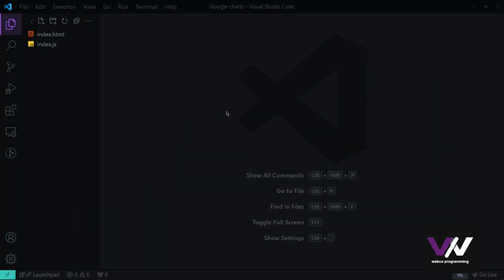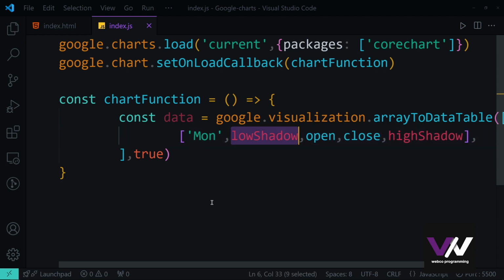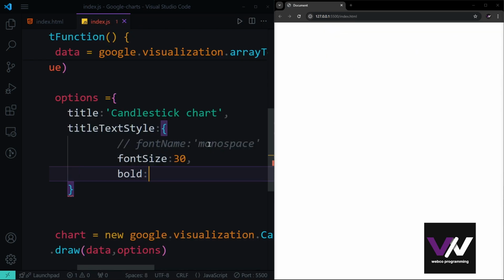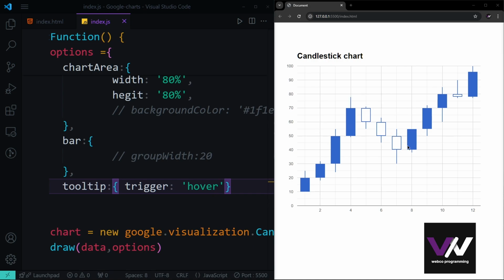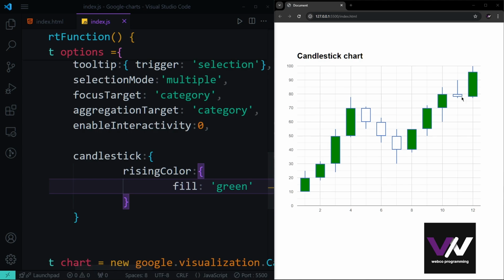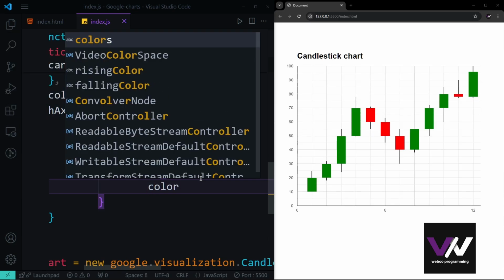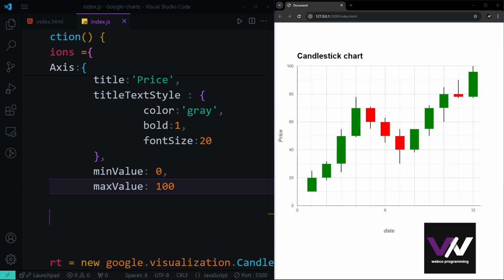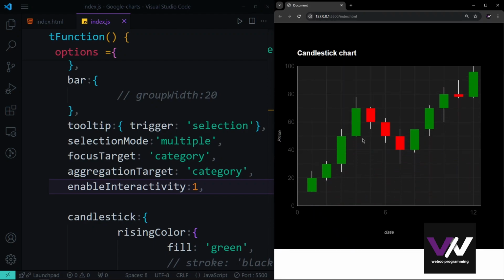How to code candlestick chart | using google Chart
Hello everyone in these series of videos we are going to talk about how to
implement charts in javascript and html with no frameworks only using vanila js this video is about candlestick Chart using Google charts witch is
useful in any web pages and applications related to finance

0:00 intro - set files2
2:15 set basic chart
3:10 set data and candles
7:00 chart object & draw
8:42 chart options
9:15 chart title
11:15 legend
11:40 chart size & space
13:25 chart area background
14:00 width of candles
14:56 selecting & tooltip
19:22 styling
23:20 axis options
25:50 gridlines
31:10 animation
32:00 darkMode chart (dark theme)
36:00 outro